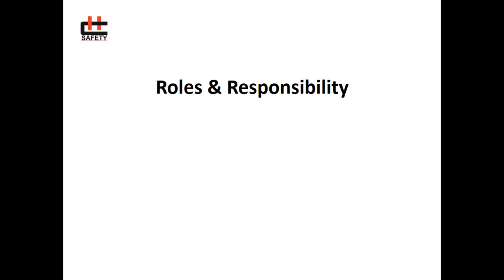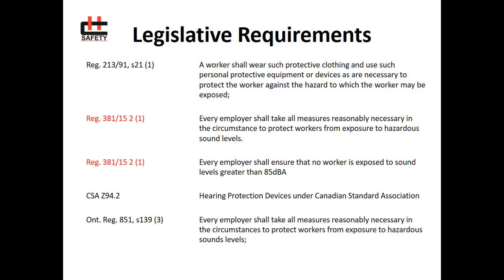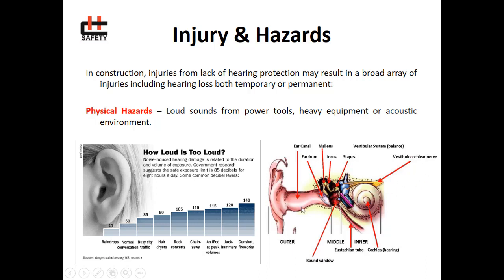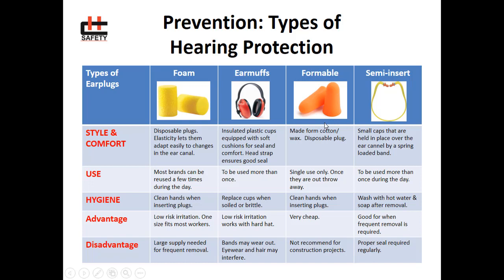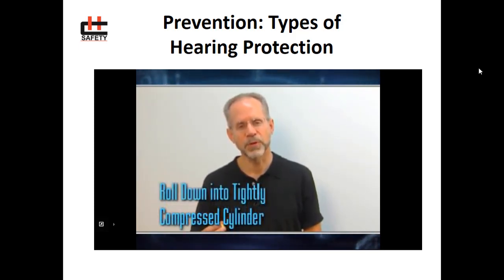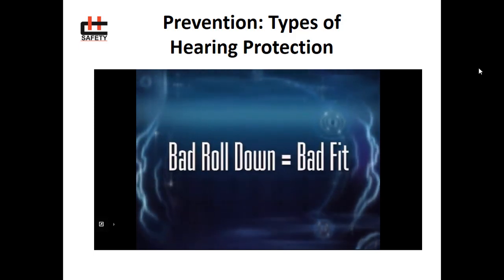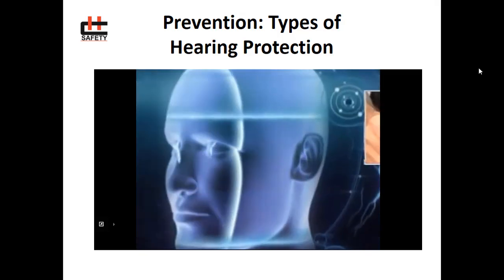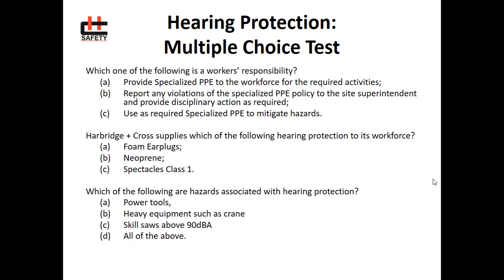Chapter 6 - Hearing Protection Training - V1.0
Chapter 6 - Hearing Protection - V1.0 Care, Use & Type